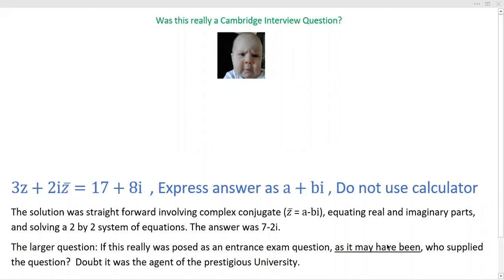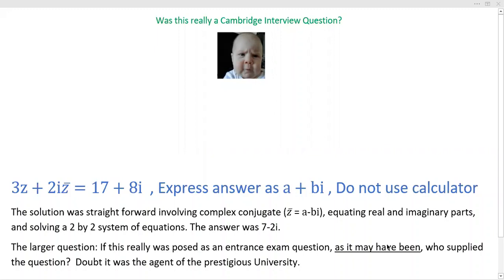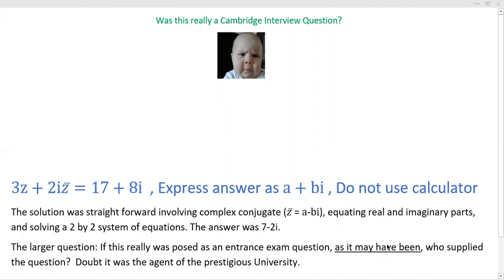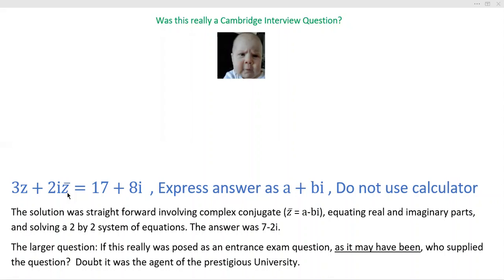Not So Challenging Cambridge Interview Question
A complex number equation involving the conjugate. Two by two system of linear equations needed to solve it. It was published as Cambridge University Interview Question.